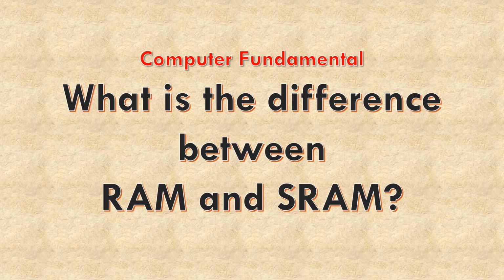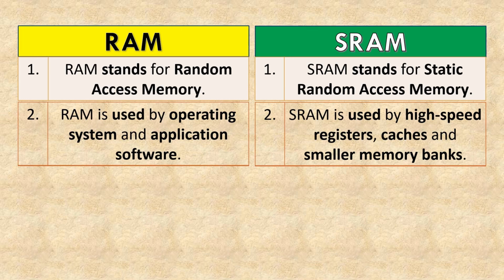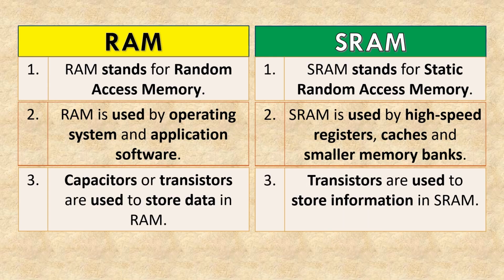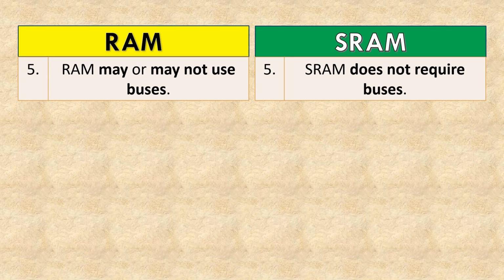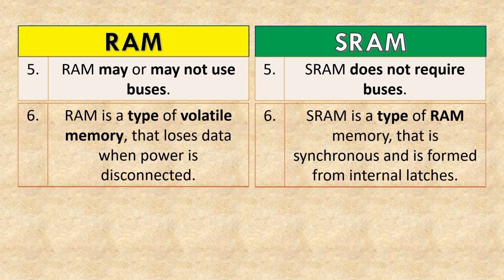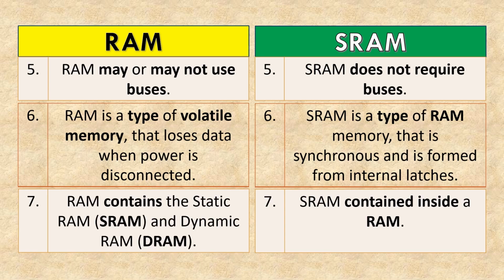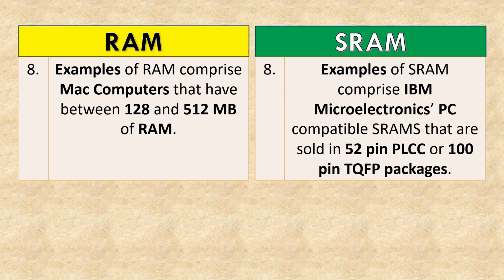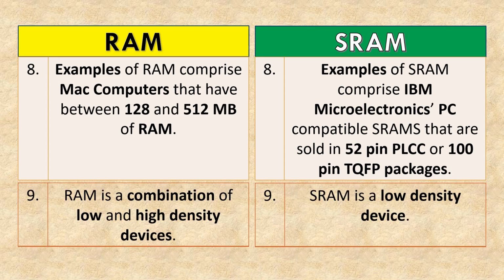What is the difference between RAM and SRAM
What is the difference between RAM and SRAM | RAM stands for Random Access Memory. SRAM stands for Static Random Access Memory. RAM is used by operating system and application software. SRAM is used by high-speed registers, caches and smaller memory banks.